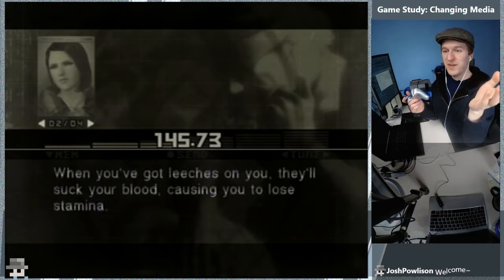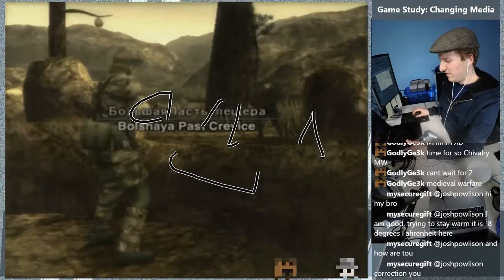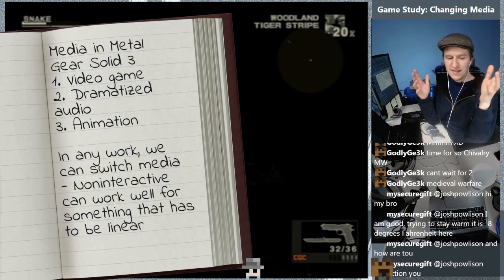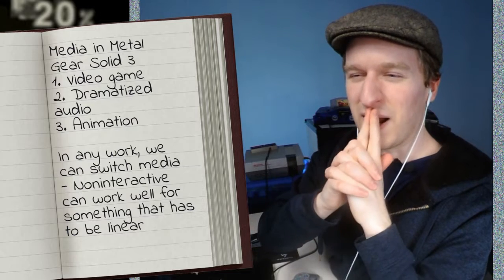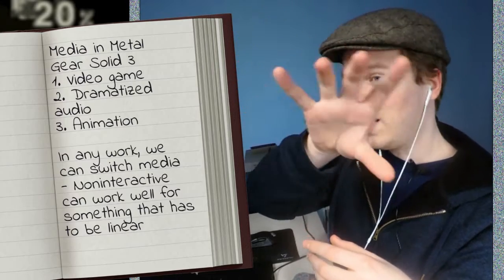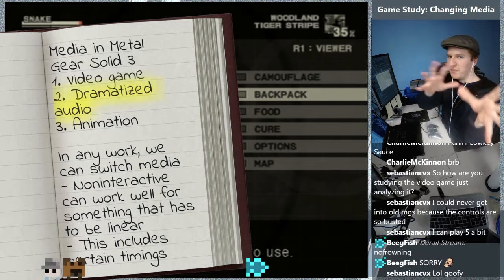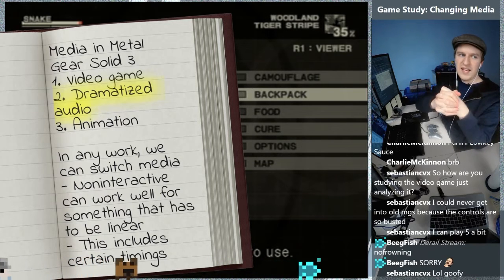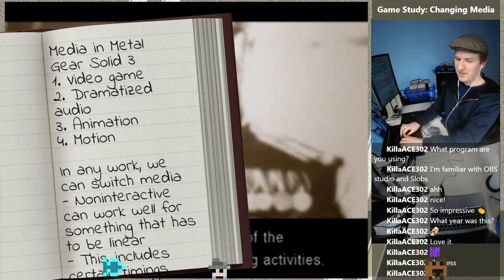Make Good Use of Multimedia | Game Dev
I think if I were to include everything I'd say Metal Gear Solid 3 is a video game/animated movie/audio drama/motion comic/film.

And there's nothing wrong with that. I love Metal Gear Solid games. But we need to make these choices purposefully and use the strengths of all our included media, like is displayed here so fantastically.

Here are some videos on communication theory and video games too,

Any games you'd love for me to study like this? Post them below!